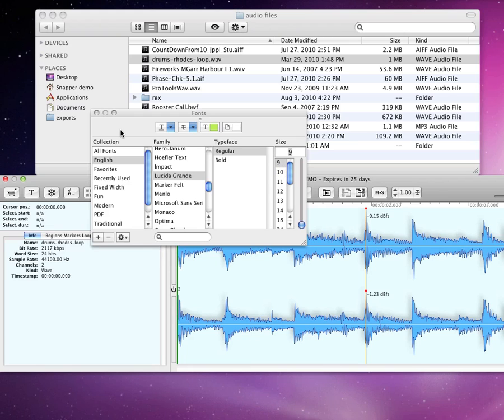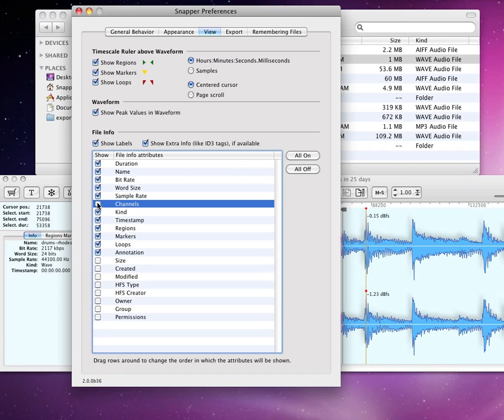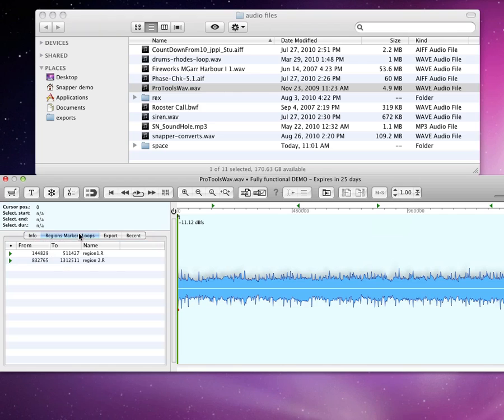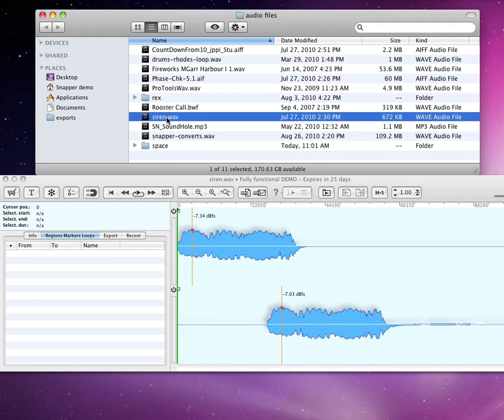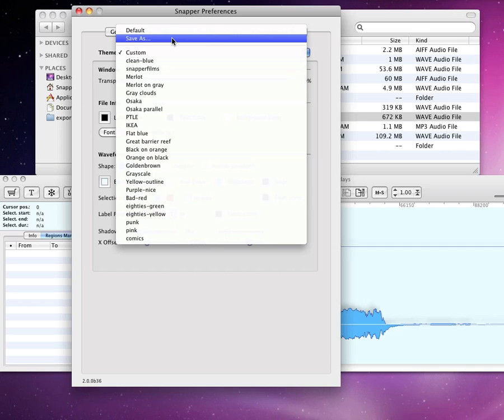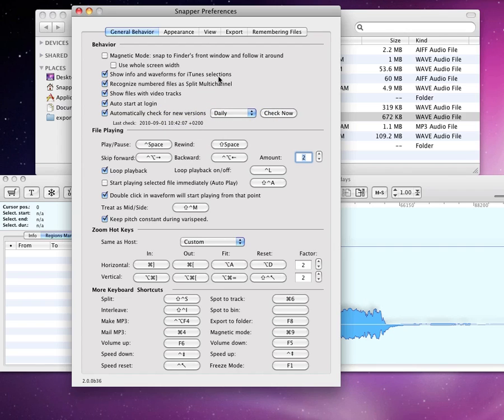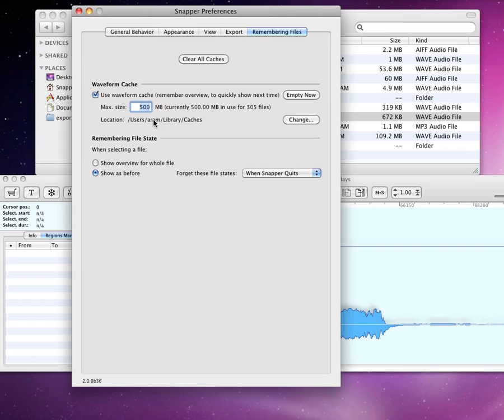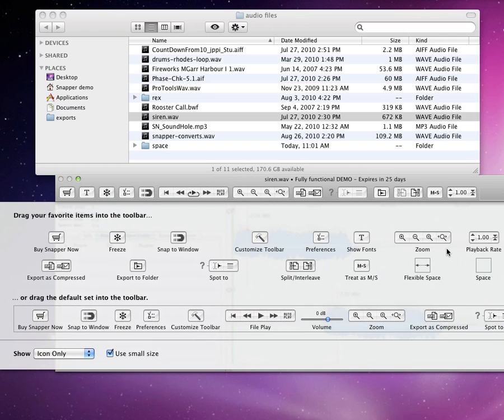Snapper 2 - displays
Snapper 2 video manual about displaying audio files with Snapper.